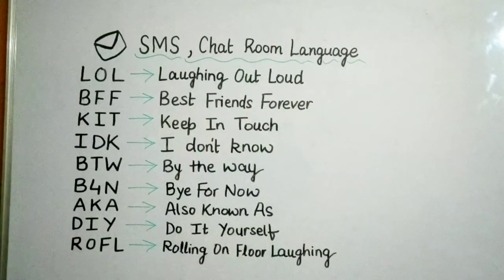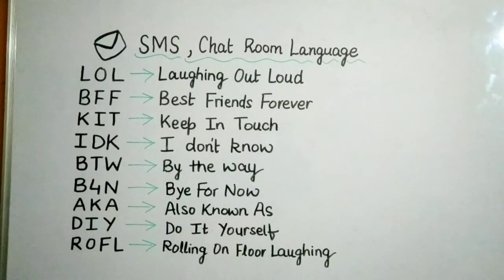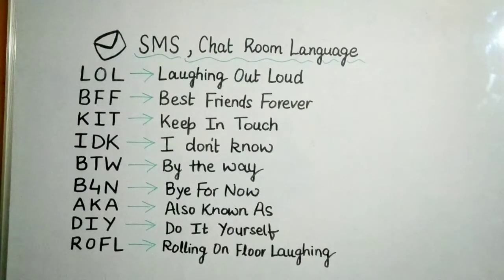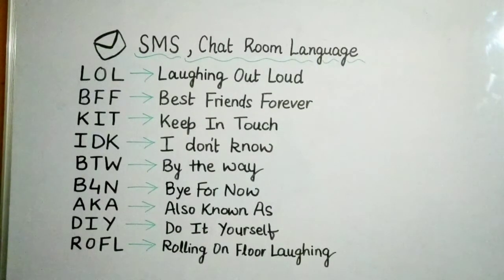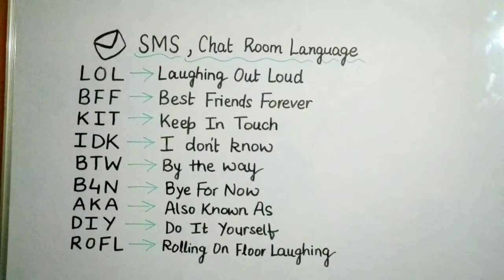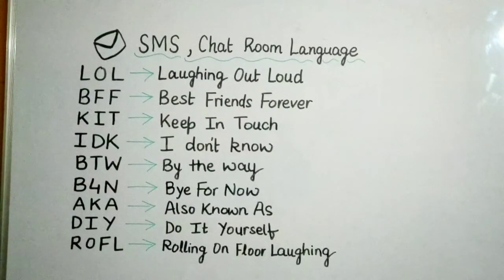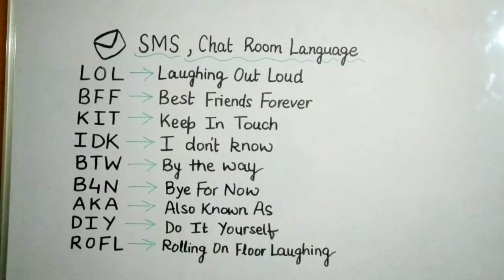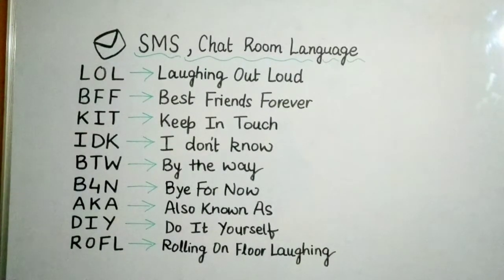Short Forms for Online Chatting | Useful for interesting conversation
This video talks about the short forms used in online chatting in day-to-day conversation.

You can learn and use them to make your conversation effective and interesting.

Keep supporting us with your valuable comments and love!